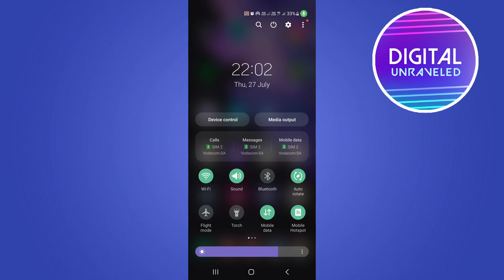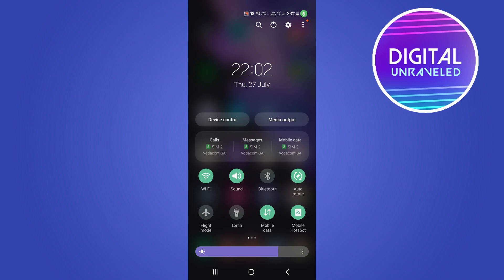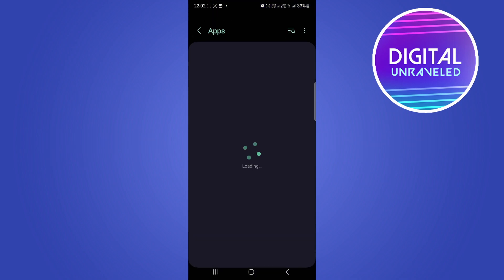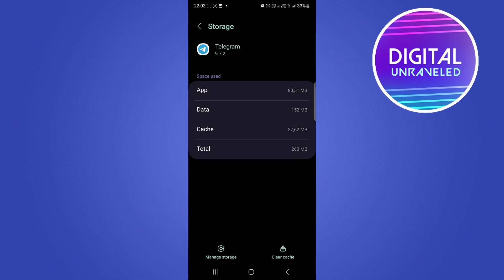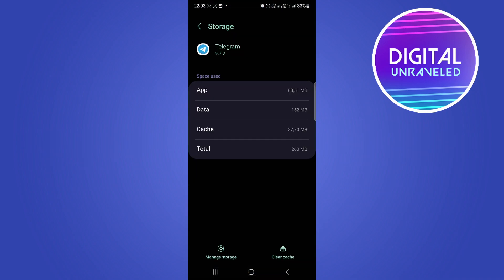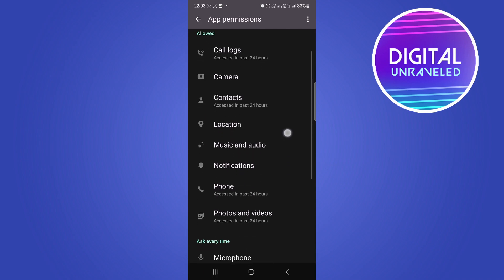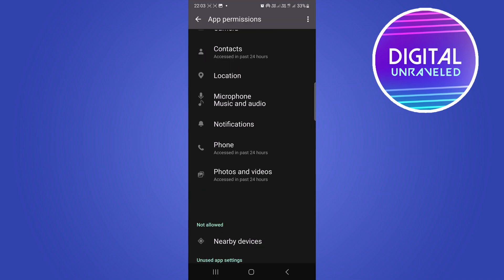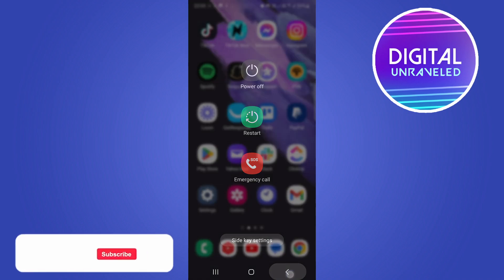How To Fix Telegram Video Call Problem (Solved)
Learn How To Fix Telegram Video Call Problem